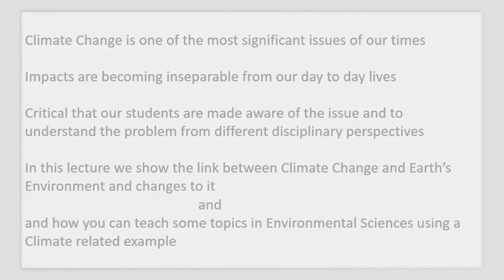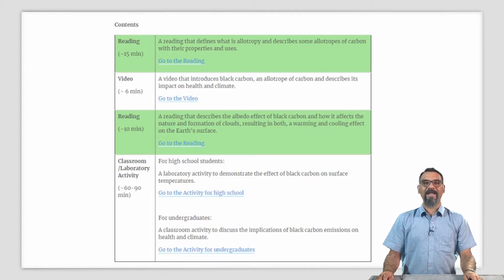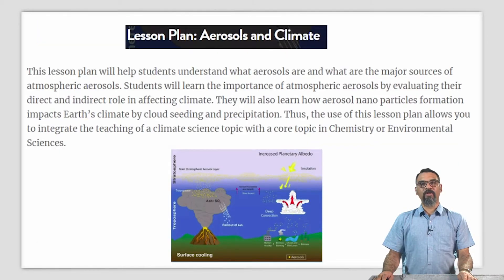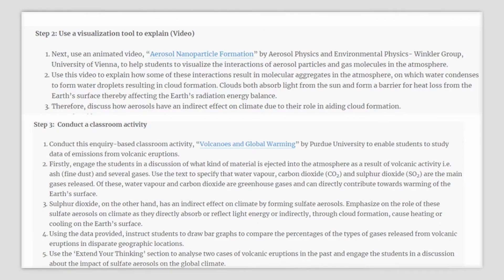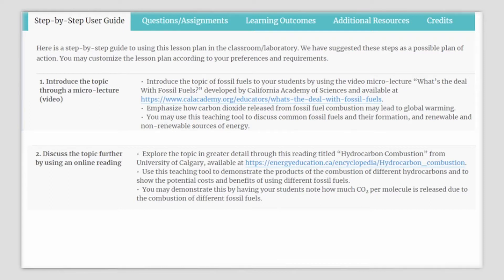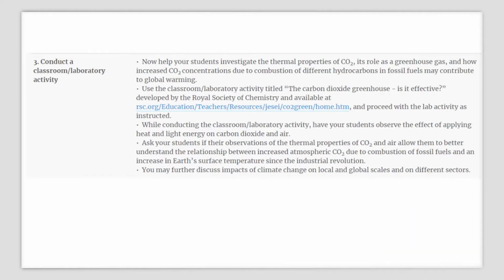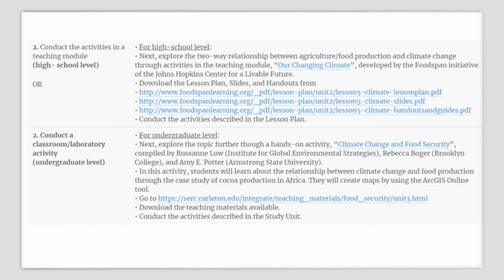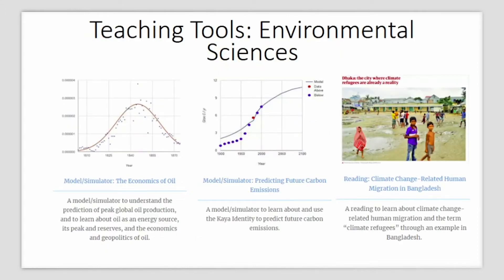Mitigation, Resilience And Sustainability / Climate Change in the Environmental Sciences Classroom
Climate Change Education For All Disciplines

Rahul Chopra,
Course Coordinator NRC Climate Change IISER Pune